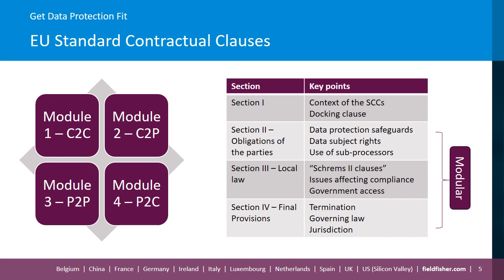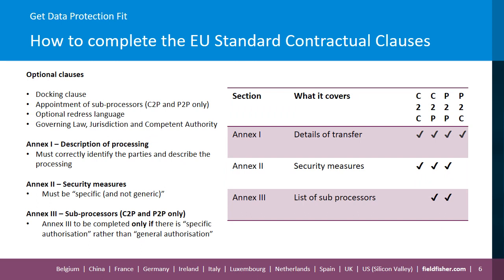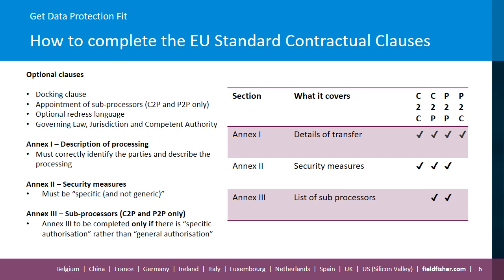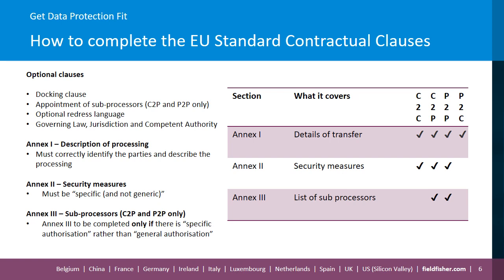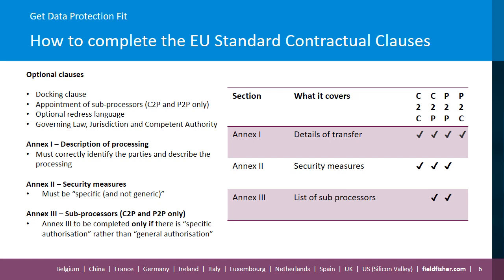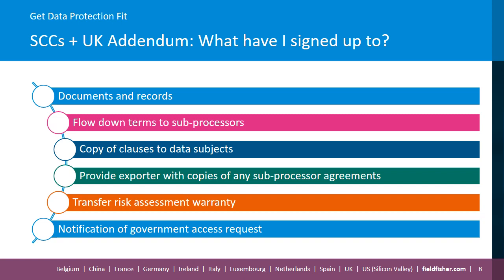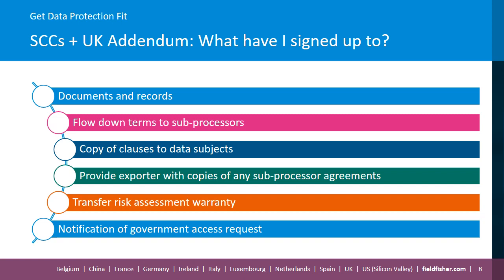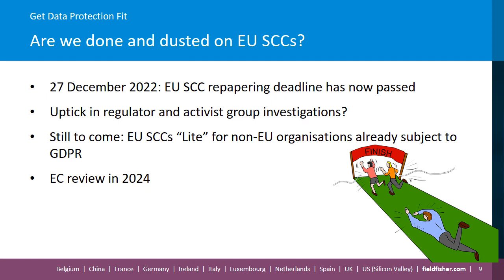EU SCC Basics – what you need to know in 20 minutes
Join our Fieldfisher Technology and Data team for a discussion on EU SCC Basics – talking through what you need to know in 20 minutes: how to complete them, what it is you are signing up to and what is next now the mandatory deadline has passed.

Presenters: Kate Partridge (Director), Charley Guile (Associate) and Gabbie Leszko (Solicitor) Fieldfisher Technology & Data Team